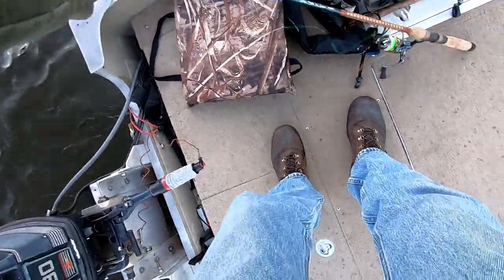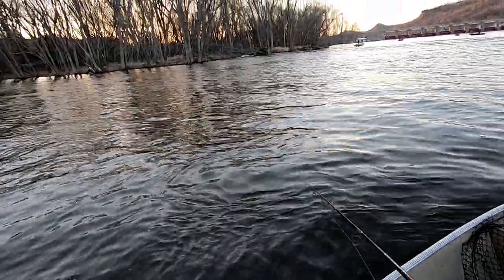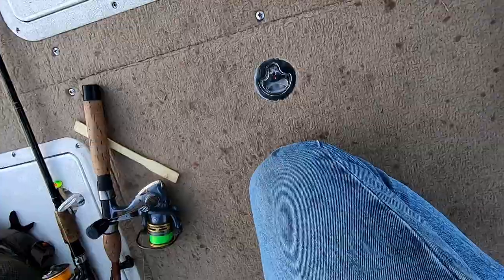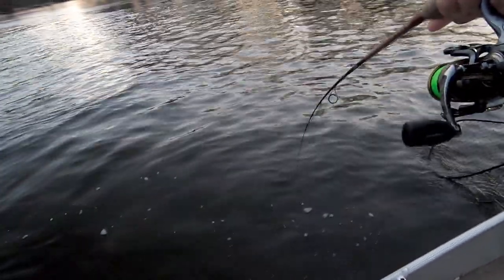Prespawn Walleyes | Mississippi River Walleyes on Plastics | Fishing the Spring Walleye Run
It's prime time for the spring walleyes on the Mississippi River.  In this video I cover my jig and plastic technique for putting prespawn walleyes in the boat.

As a video creator and fishing addict I want to provide you the viewer with relevant videos that entertain and hopefully teach techniques which help you catch more fish!

My goal is to publish 1 video per week and to make them available to the viewer every Friday @ 3:00pm central.